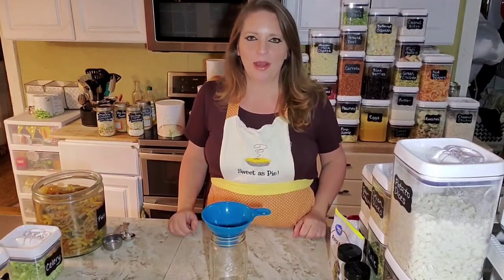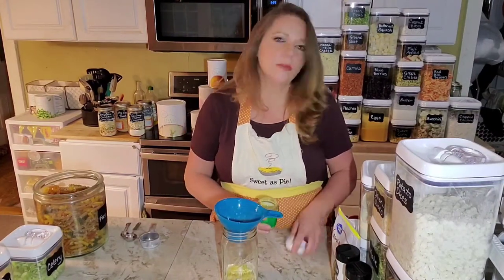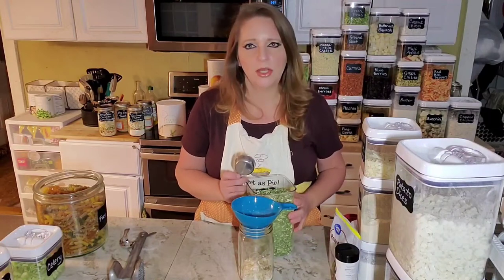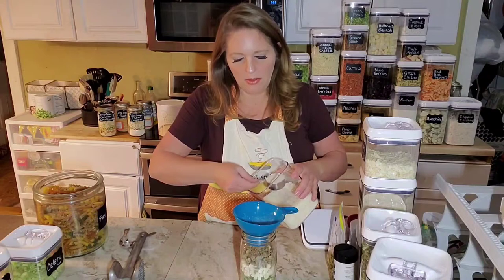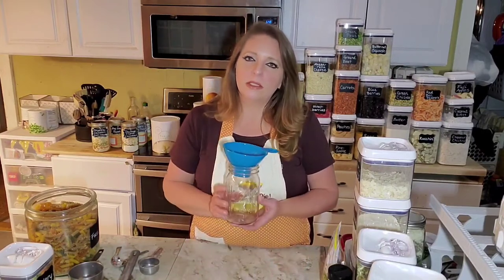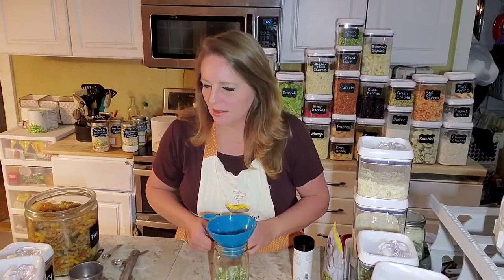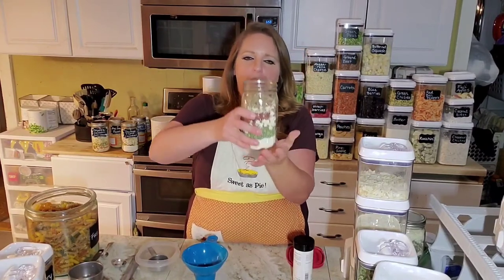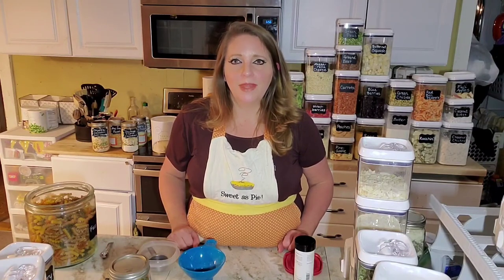Prepper Pantry Emergency Meals! Two jar meals featuring kale- meal prep with freeze dried food!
Shop the best freeze dried food on the planet!